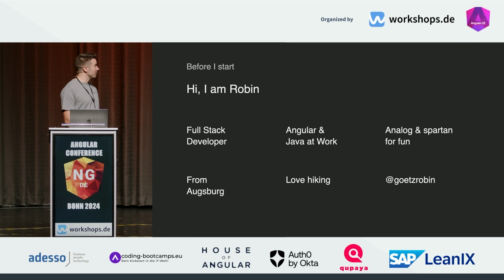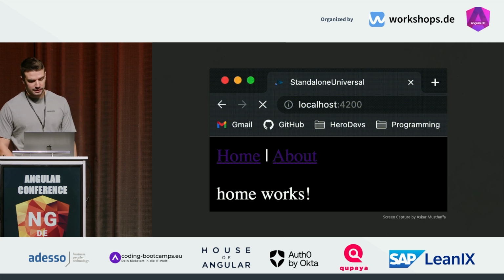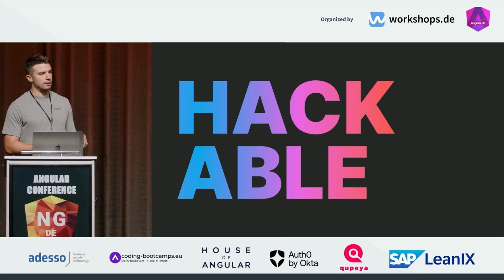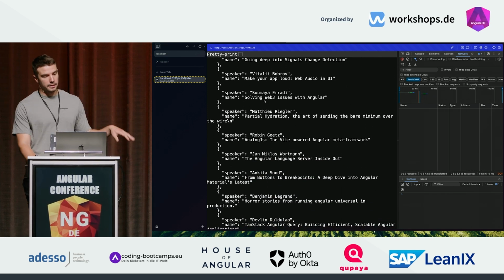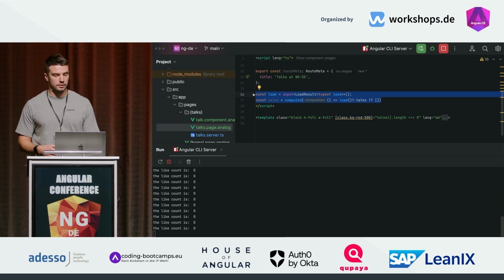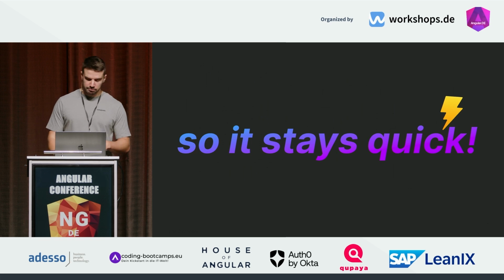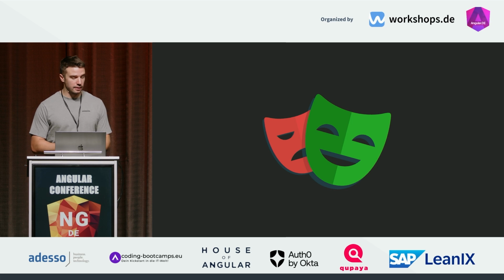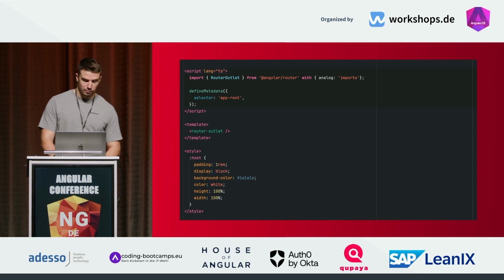AnalogJs: Vite Powered Angular Meta-Framework - Robin Goetz | NG-DE 2024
🎤 Speaker: Robin Goetz

📗 Description:
AnalogJs: The Vite powered Angular meta-framework
This talk introduces AnalogJs to the audience. It gives insight into how AnalogJs takes full-stack Angular development to the next level. It shows how it adds file-based routing and Nitro powered API routes. It introduces hybrid SSR/SSG support & zero (or minimal) config deploys to cloud providers. Finally, it goes lays out clearly the technology driving the framework, Vite, and shows, with the help of Single File Components (.analog), how incredibly powerful it is. It compares AnalogJs’ embrace of going all in on Vite with Angular deciding to use Vite as a dev server, but ultimately keeping it an implementation detail of their CLI.